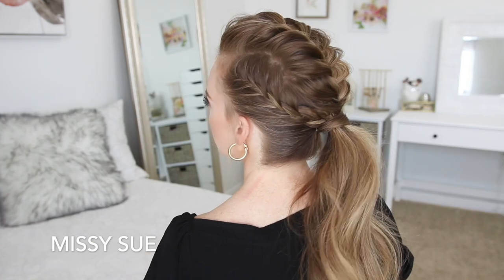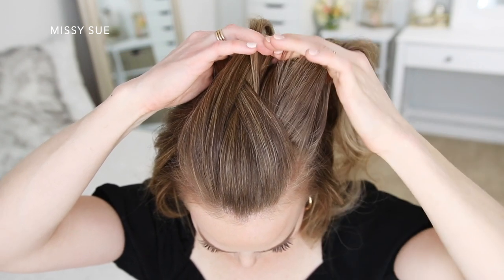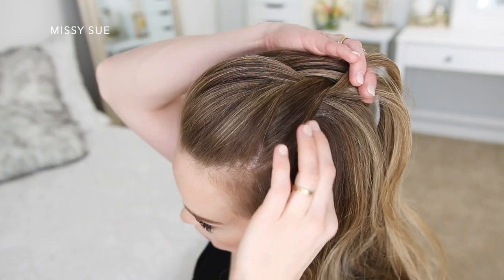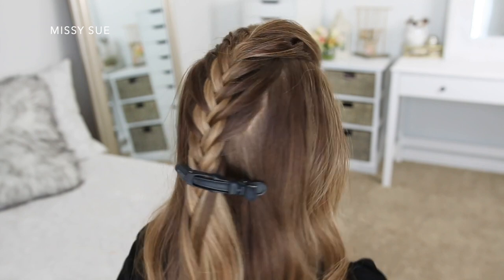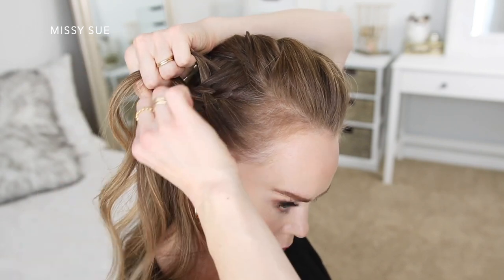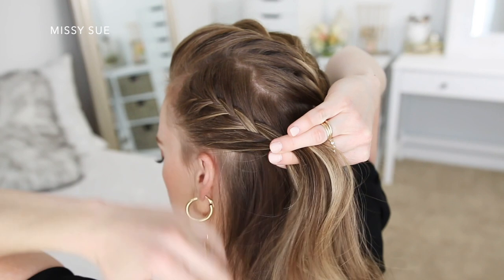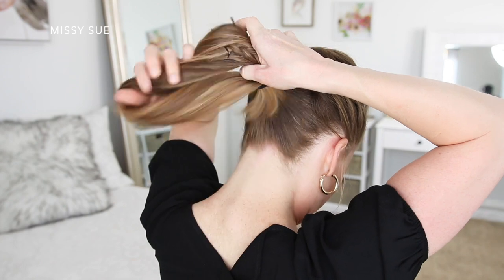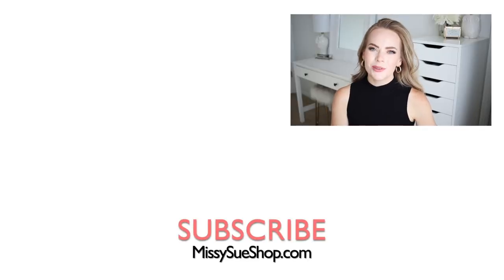Triple Mohawk Braided Ponytail | Missy Sue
1 1/2" Curling Iron
1" + 1 1/4" Curling